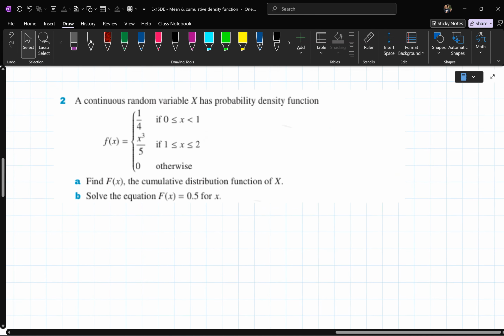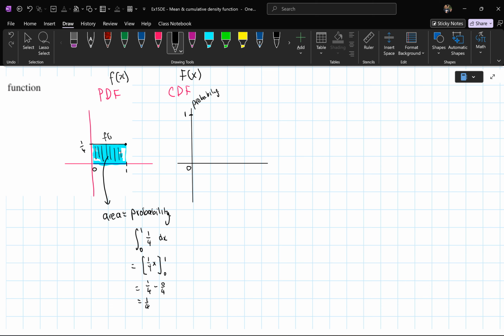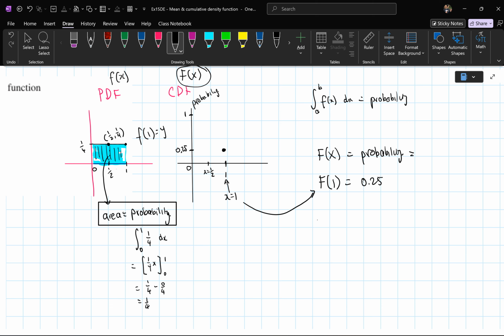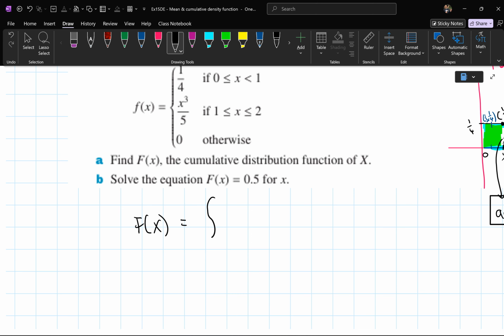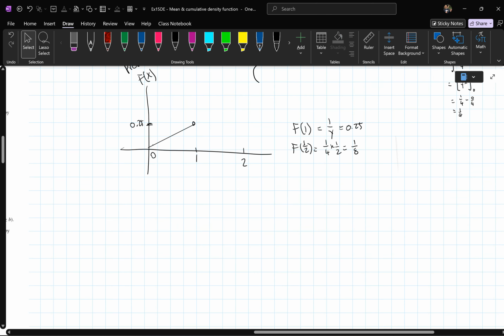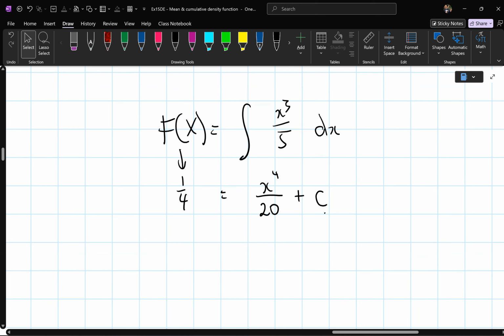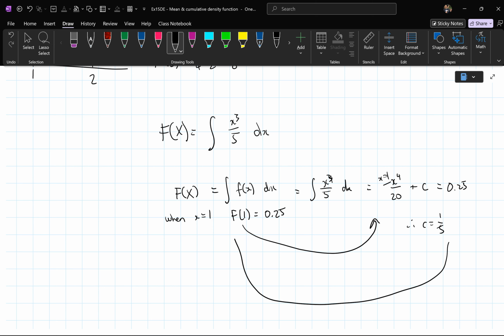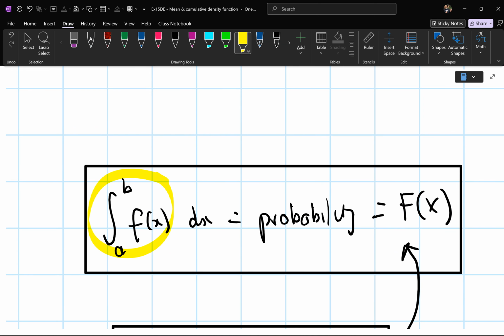Ex15E Q2 help